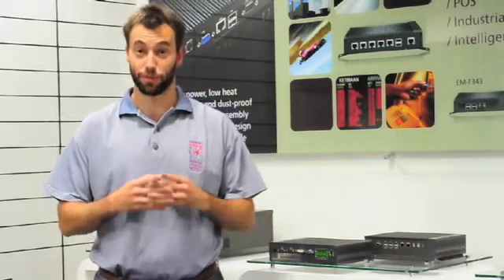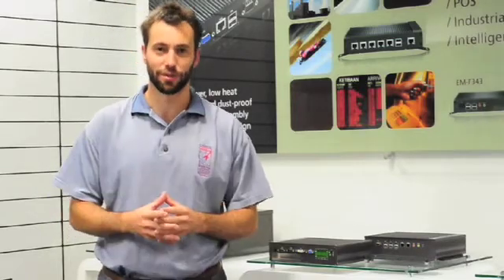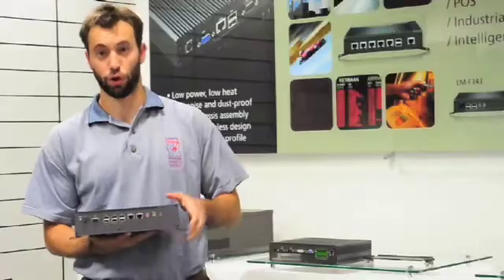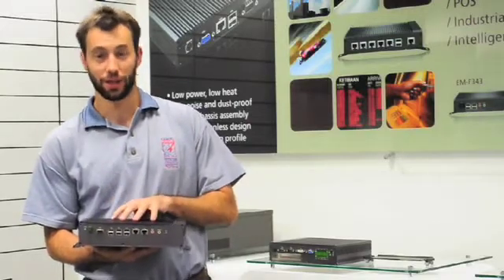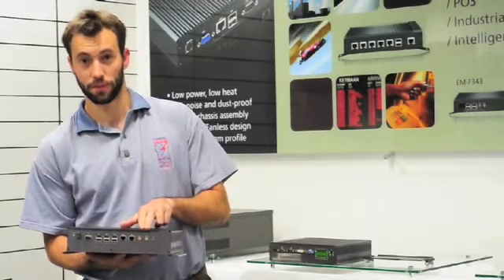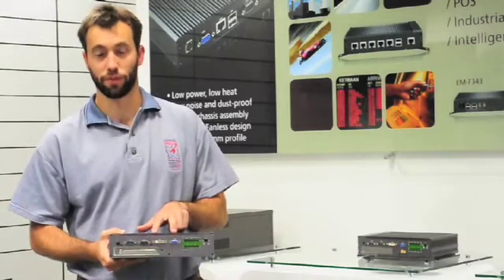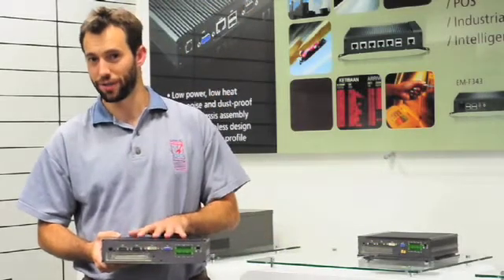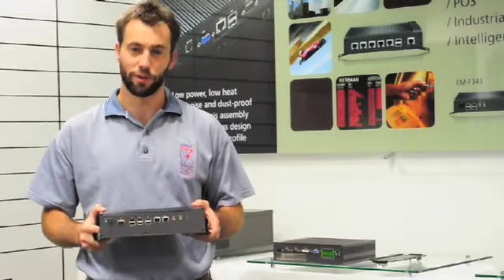Extended Temperature Industrial PC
The Lanner LUGE LEC-2010 is a rugged fanless embedded system designed for intelligent industrial and commercial applications.

It features extensive I/O interfaces, extended temperature range and PCI or PCI Express expansion slot. An ultra-low voltage Intel® Atom™ 1.6 GHz CPU provides sufficient processing power for a wide range of applications while consuming less power and generating less heat compared to traditional embedded processors.